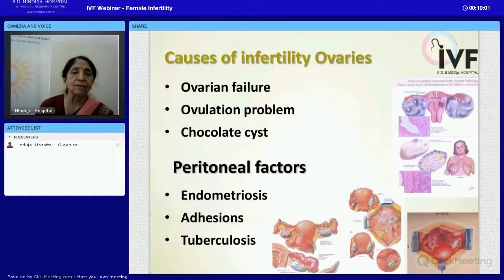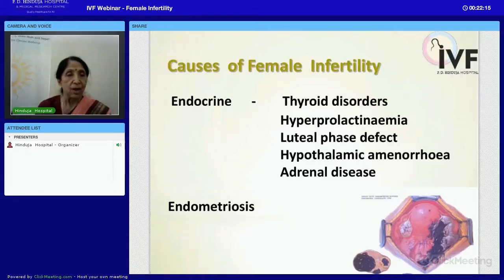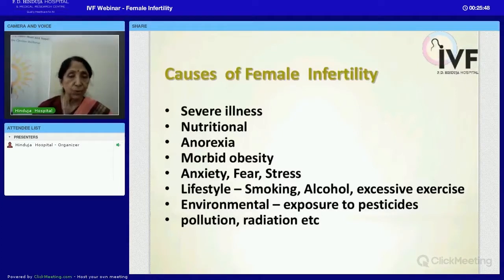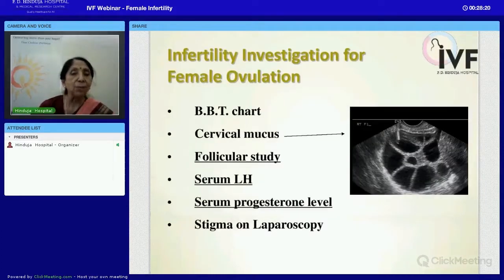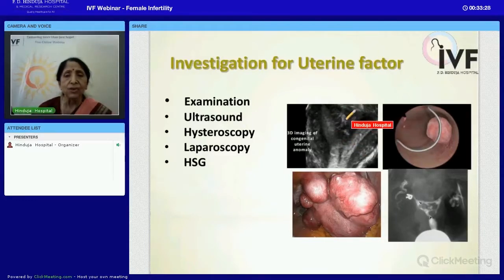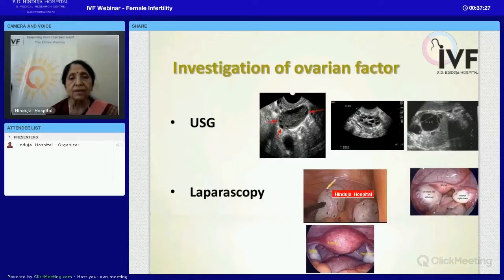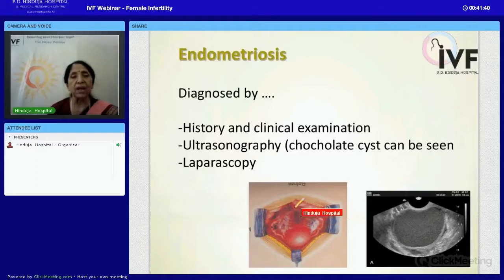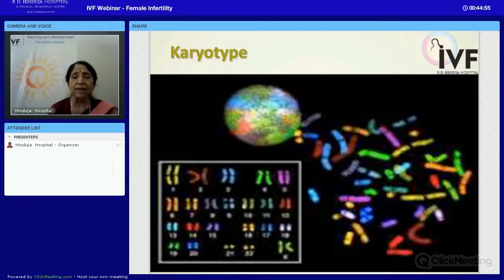IVF Webinar - Female Infertility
Webinar on female infertility presented by IVF experts Padma Shri Dr. Indira Hinduja and Dr. Kusum Zaveri.